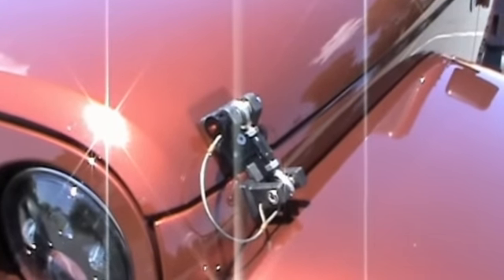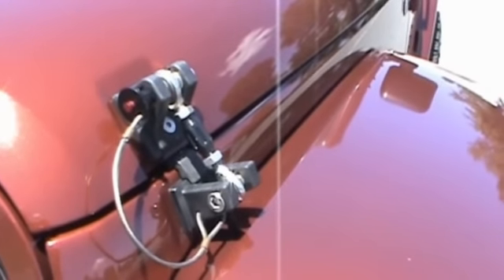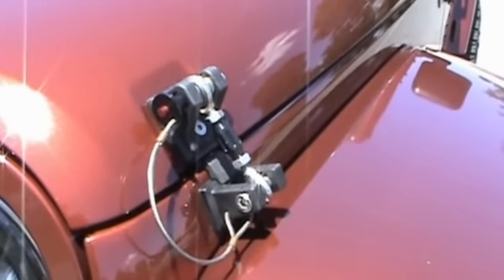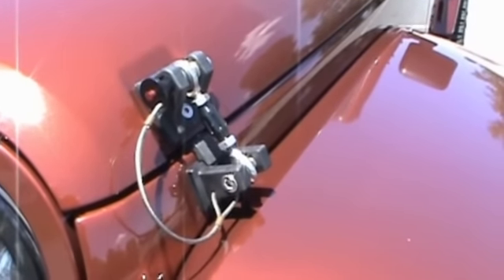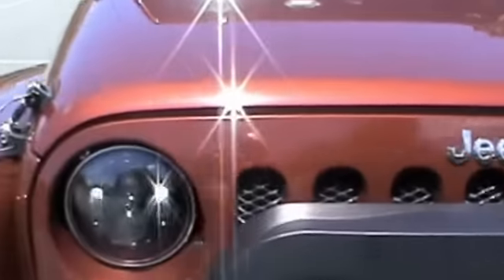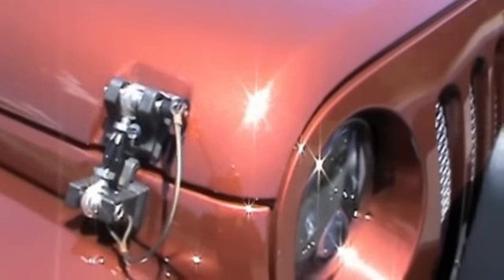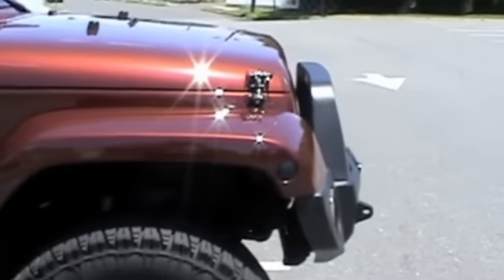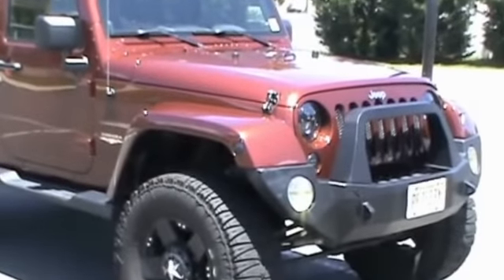Drake Off Road Hood Latches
This video is showing off my Drake off Road hood latches after the instillation process. Directions were easy. Took a half an hour to get done. I also picked up the replacement black bezel barrels to complete the black out look I am going for. Also picked up at OK4WD.